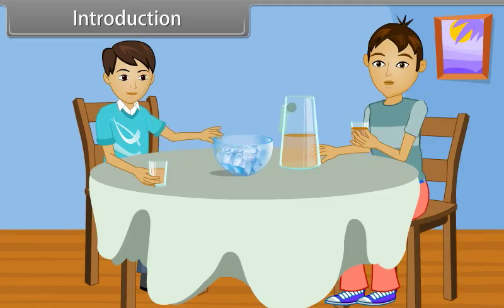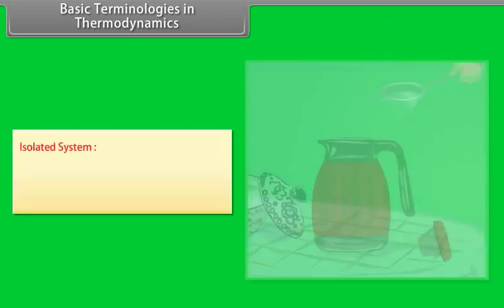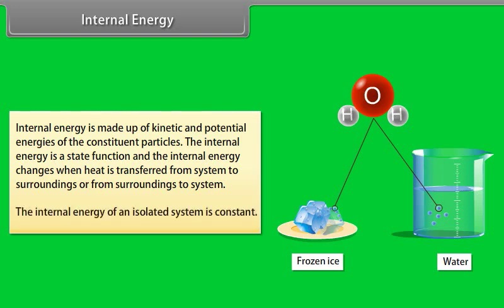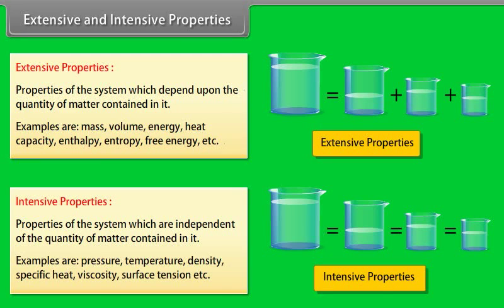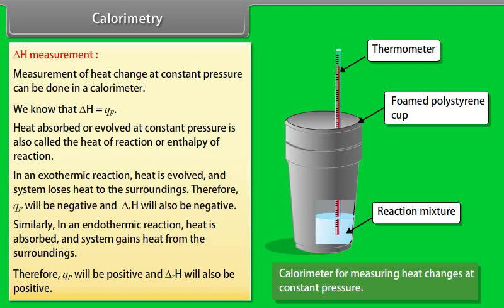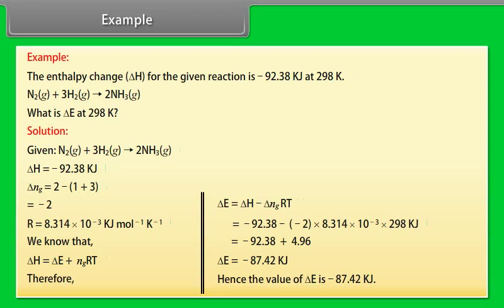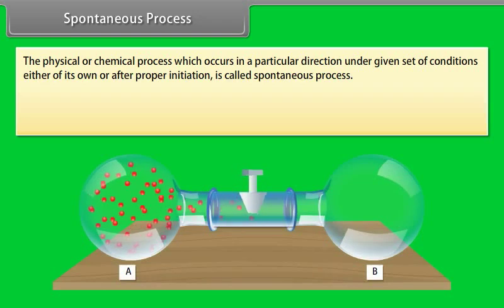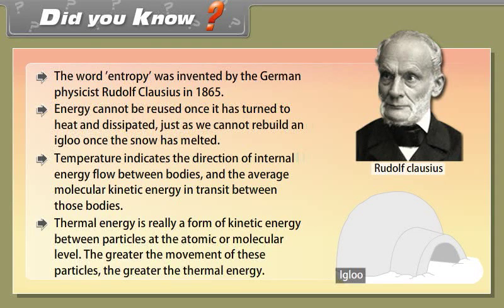class 11 chemistry ch 5 Thermodynamics & Chemicals Energetic